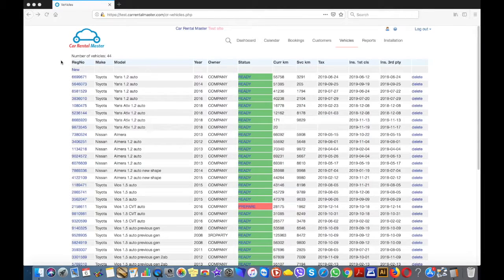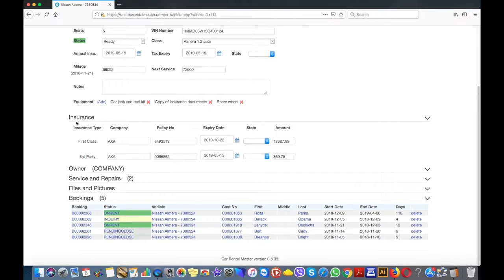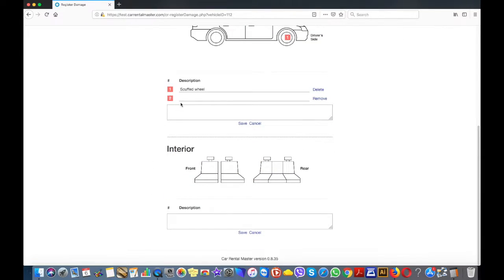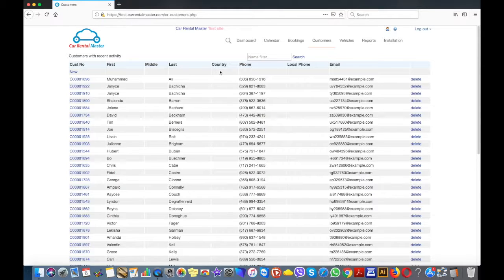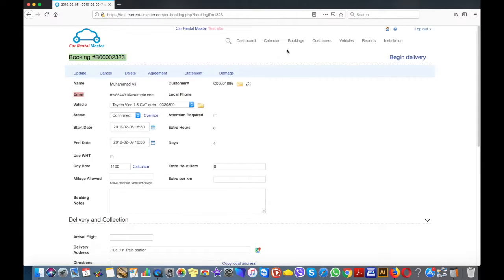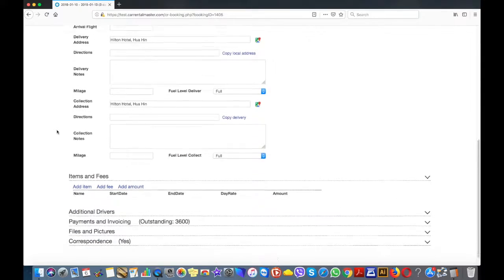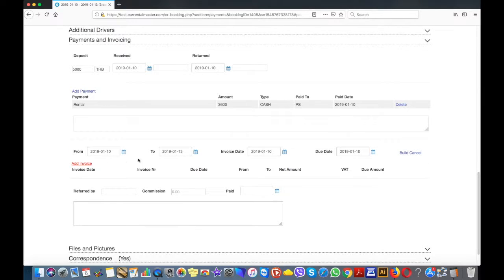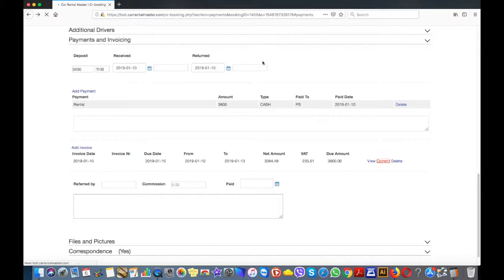Vehicle, customer and booking page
Car rental software